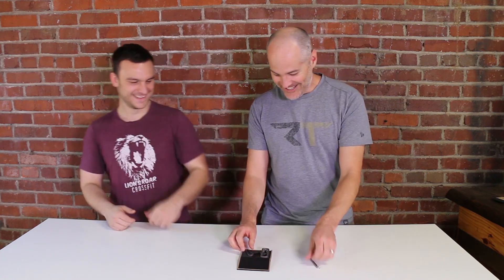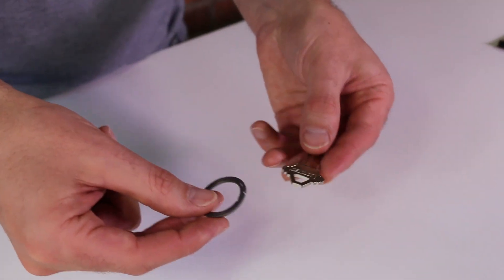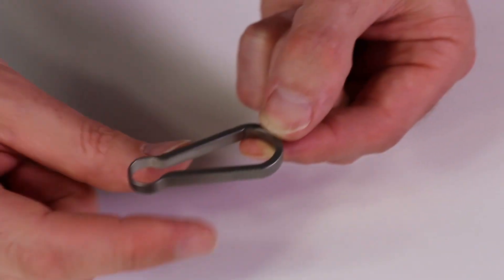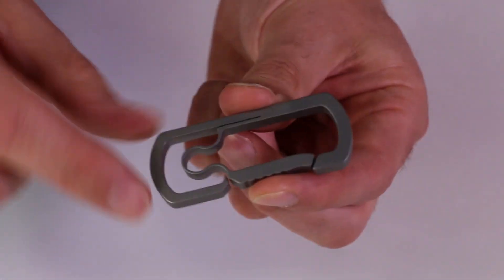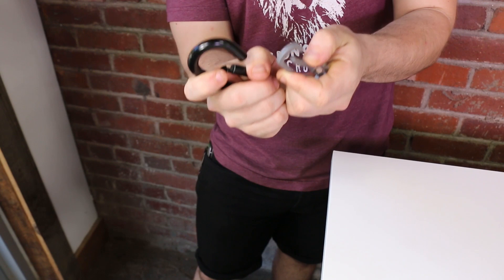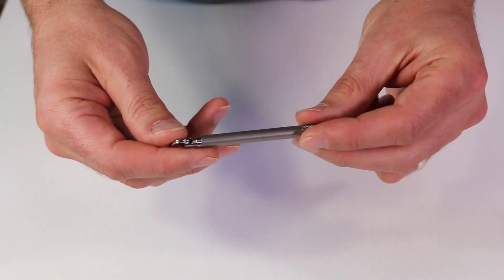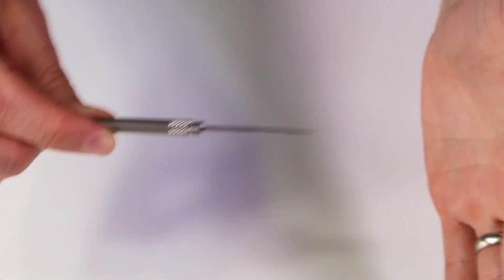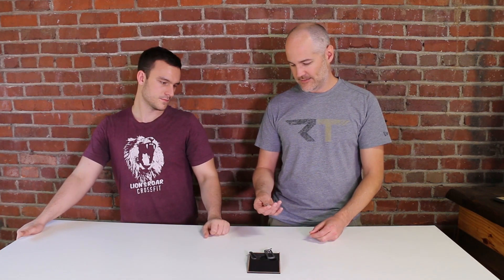Bang Ti | Gear Up! (Ep. 19) | Titanium EDC Gear Review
Do you love Titanium? Silly question... of course you do. In this Gear Up! show we review some cool products from Bang Ti. This small gear maker specializes in Titanium key chain accessories including a push key ring, key carabiners and Titanium toothpick/vicious defense tool.

Do you have EDC you want us to review?